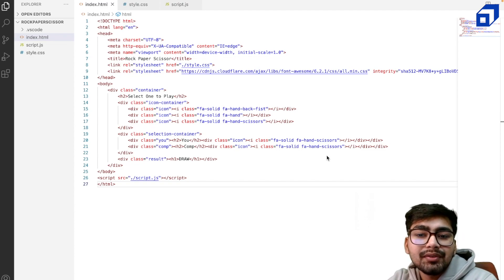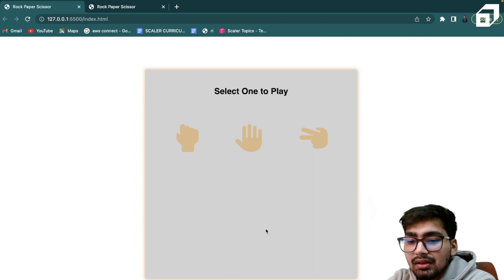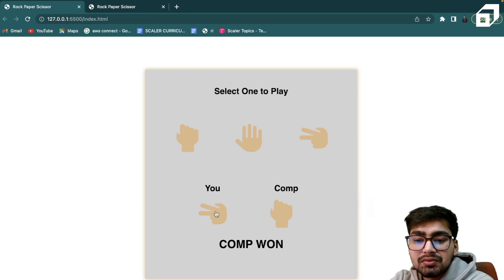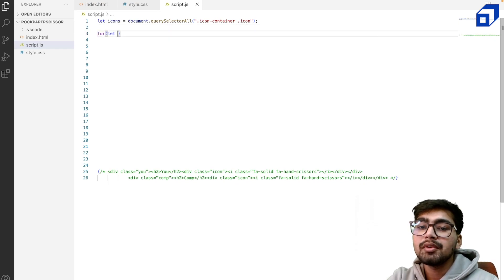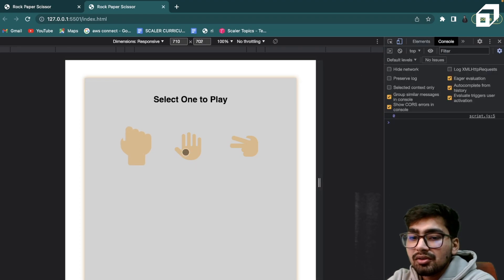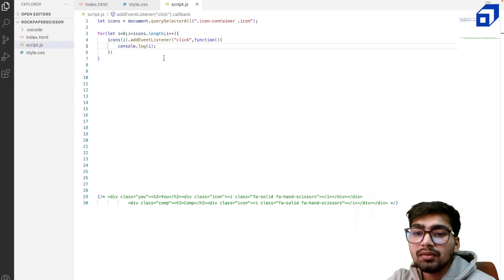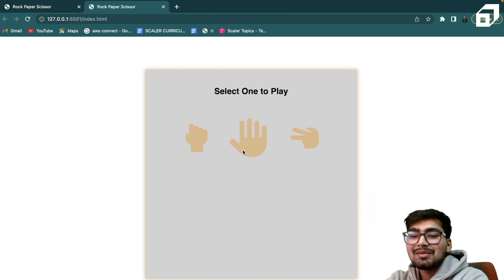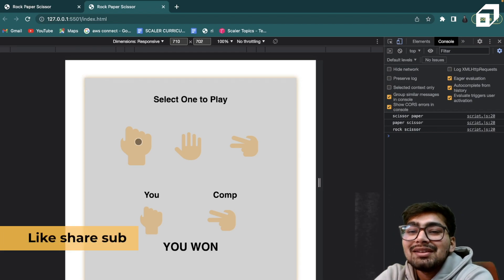Build a Rock Paper Scissors Game using JavaScript Part #2 | HTML | CSS | Web Design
Here is a simple tutorial on how to make a Rock Paper Scissors game using HTML, CSS, and JavaScript by Mohd Aman (Developer Advocate, SCALER). Check out free masterclasses by leading industry experts

JavaScript is a versatile programming language primarily used for developing web applications. It enables interactivity on web pages, allows manipulation of HTML elements, handles events, and supports a wide range of functionalities, making it a crucial component of modern web development.

Web development refers to the process of creating and maintaining websites and web applications. It involves various aspects, including web design, front-end development, back-end development, server-side scripting, and database management. Web developers use programming languages, such as HTML, CSS, JavaScript, PHP, and others, to build and deploy websites that are functional, user-friendly, and accessible on different devices and platforms.

What is App Development?
App development is the process of creating software applications that run on mobile devices, such as smartphones and tablets. It involves designing the user interface, writing code for the app's functionality, and testing the app to ensure it works as intended. The goal is to create a useful and engaging app for users.